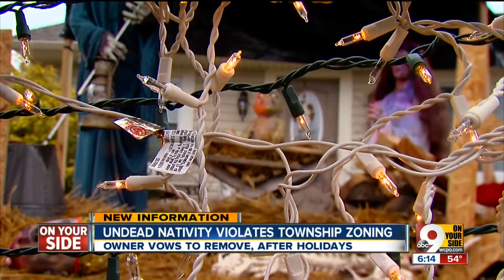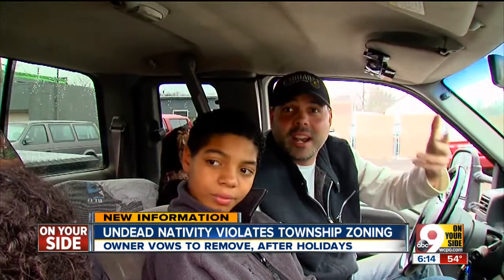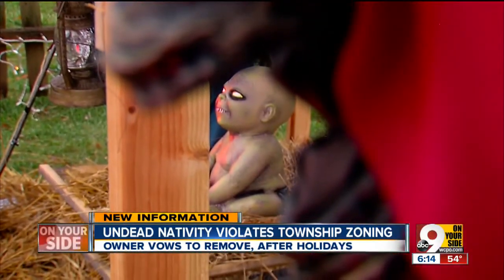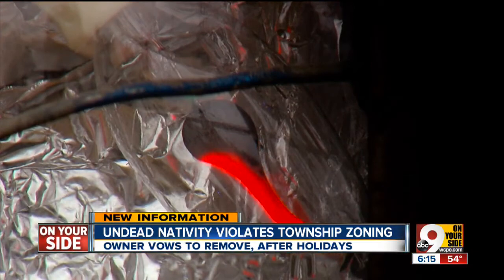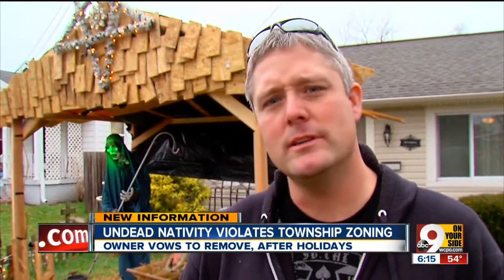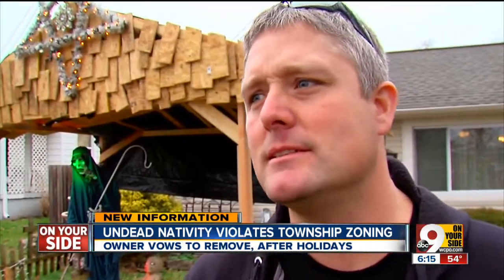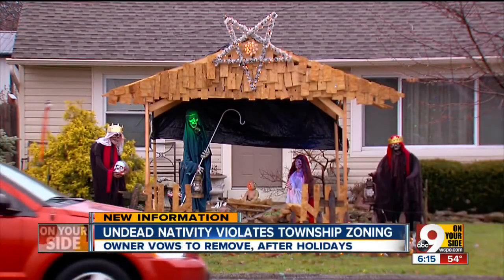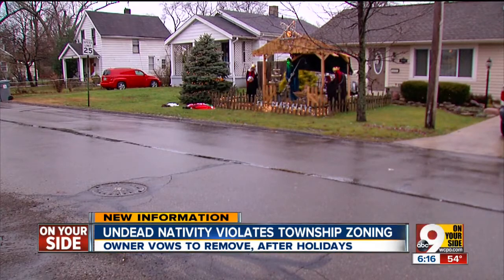Undead nativity violates township zoning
Owner vows to remove, after holidays.